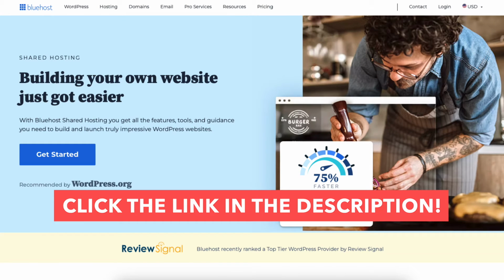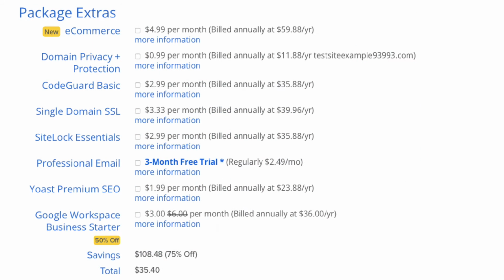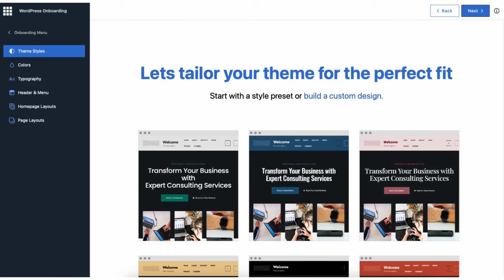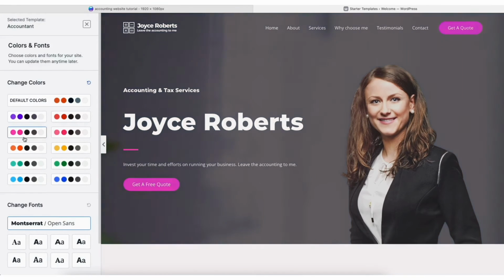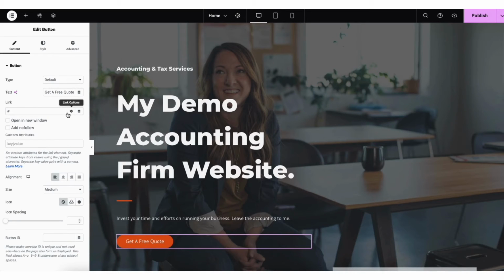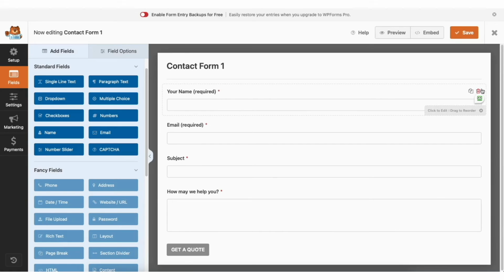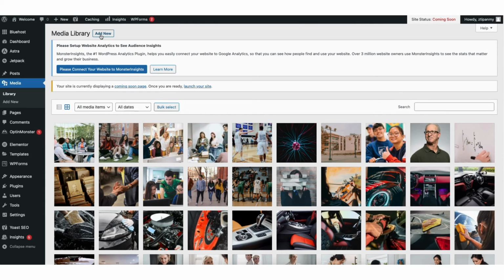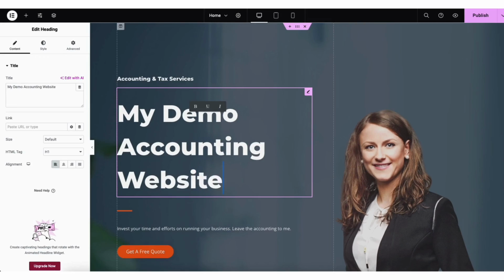How To Create An Accounting Website In WordPress 🔥 | Step-by-Step (Tutorial!)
In this accounting website tutorial video, I go over how to create an accounting website in WordPress step by step. This is an easy-to-understand WordPress accounting website tutorial that is perfect whether you want to make a website as an accountant, accounting firm, bookkeeper, or tax professional.

Making an accounting website for your accounting business is a quick and easy process with WordPress and Elementor page builder.

By the end of this video, you will know how to create an accounting website in WordPress using Elementor, how to build an accounting website, and how to make an accounting website and should have your accounting business website successfully started if you choose to.

You'll also get a Bluehost discount plus a free domain name for your coaching business website.

Creating an accounting website in WordPress consists of a few steps. You'll need a domain name for your accounting website, as a domain name is the name of your website. You'll need web hosting that powers your accounting WordPress website online. You'll then want to install and set up WordPress. You'll then want to choose a WordPress theme to start creating your WordPress website. In this WordPress accounting website tutorial, we go over a ton of pre-made professional WordPress themes you can choose from using Astra Starter Templates and editing the website with Elementor page builder, which is the most popular drag-and-drop editor in WordPress. This makes the accounting website design process quick and easy.